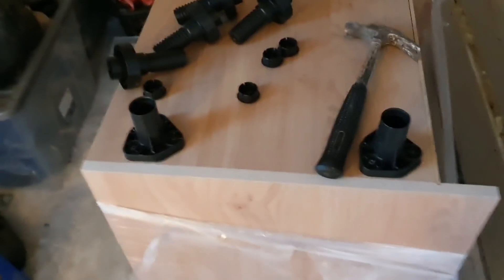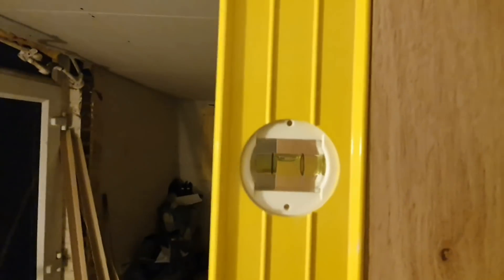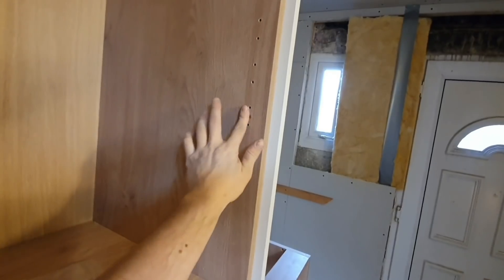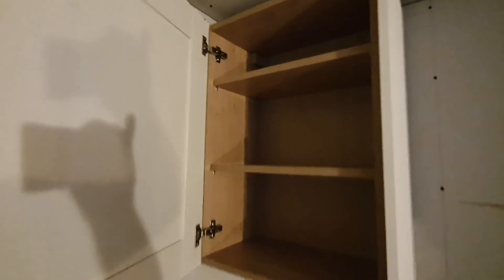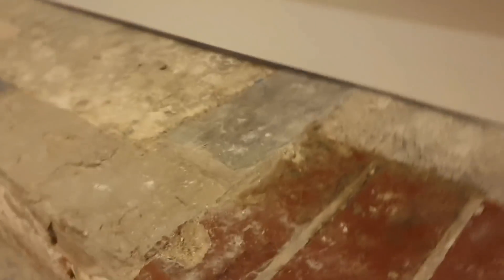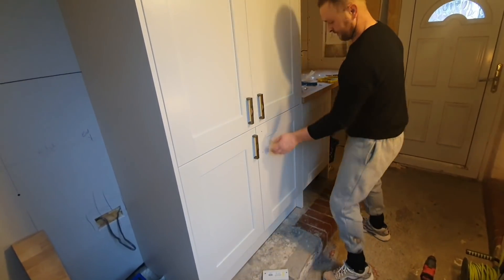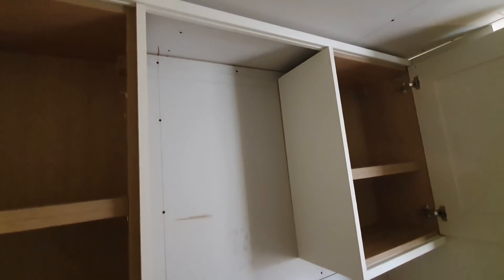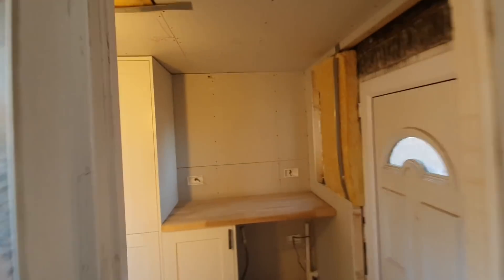How To Fit A Kitchen With Only One Mistake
Fitting a Howdens Kitchen from start to finish